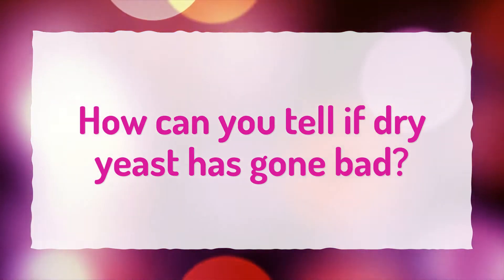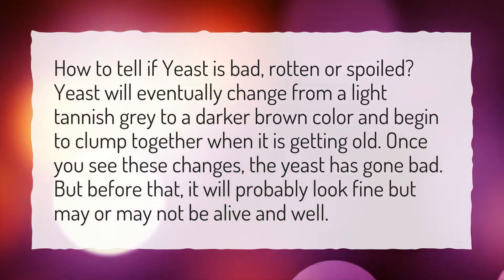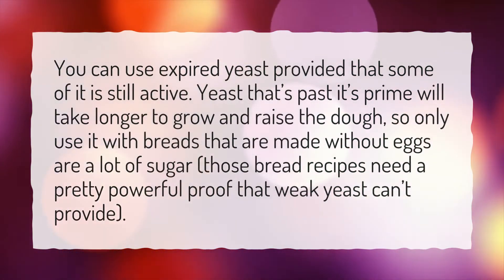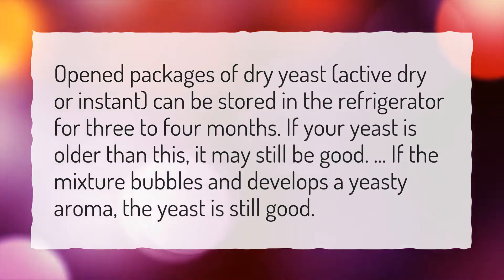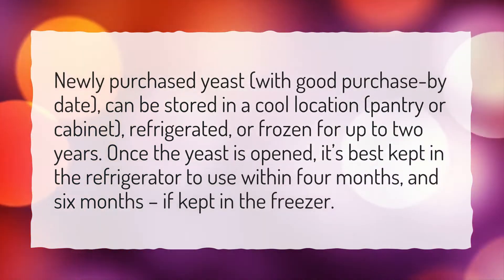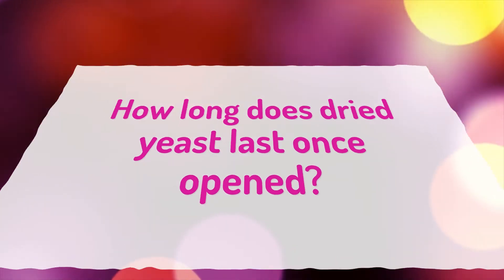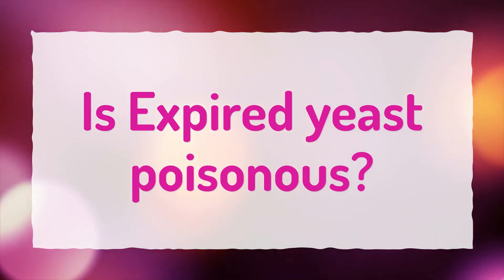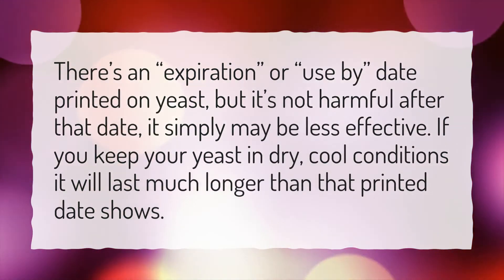How can you tell if dry yeast has gone bad?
More About Does Dry Yeast Smell Bad? • How can you tell if dry yeast has gone bad?